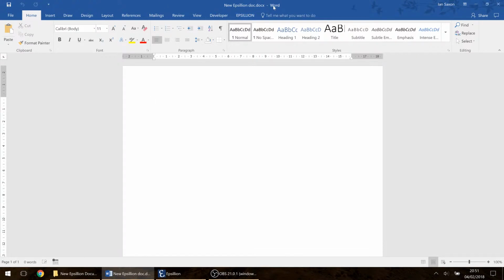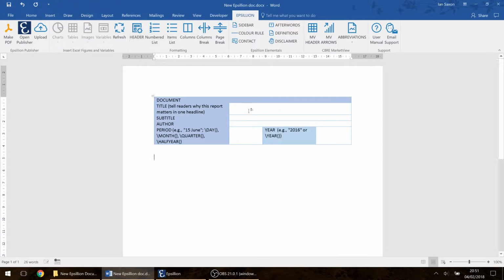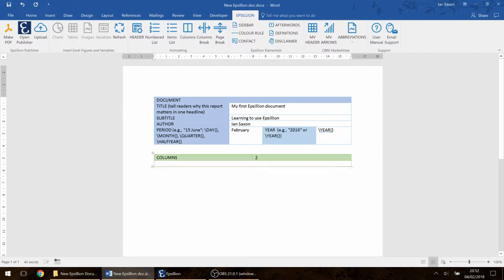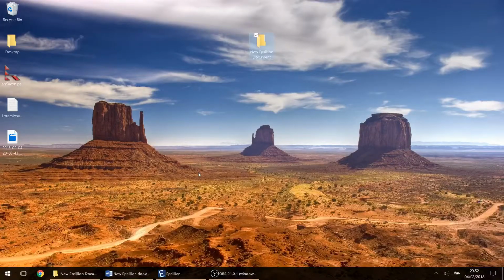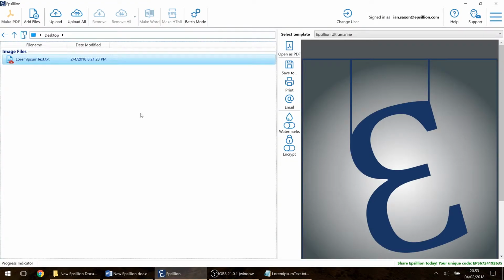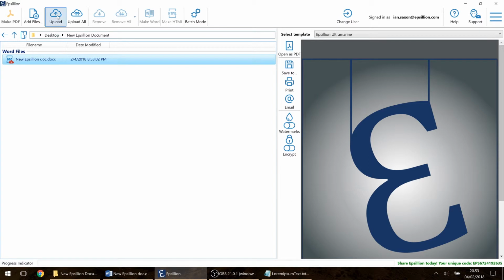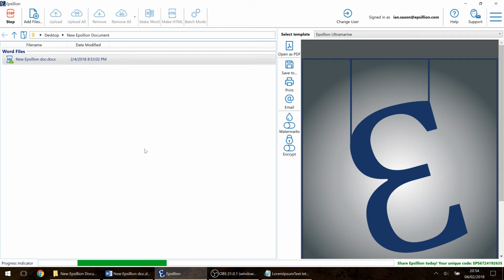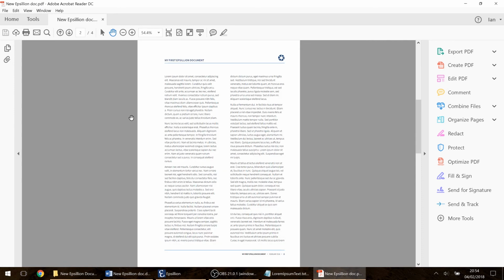Start Epsillion document in TWO EASY STEPS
Epsillion - we're doing for writing what Excel did for graph paper.